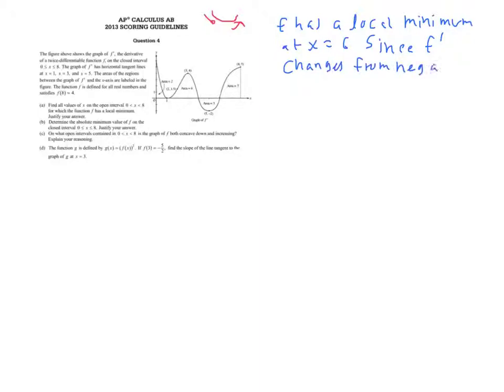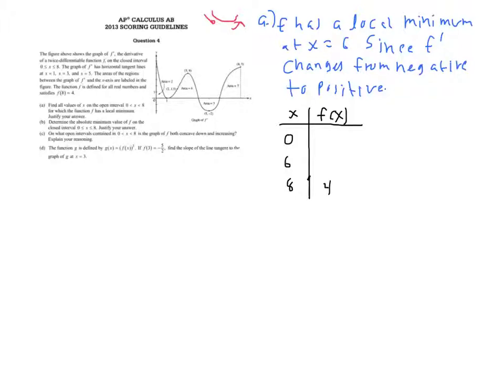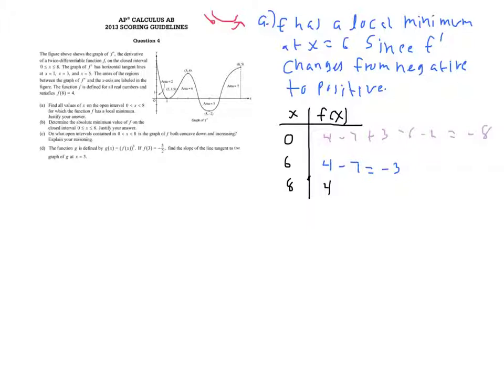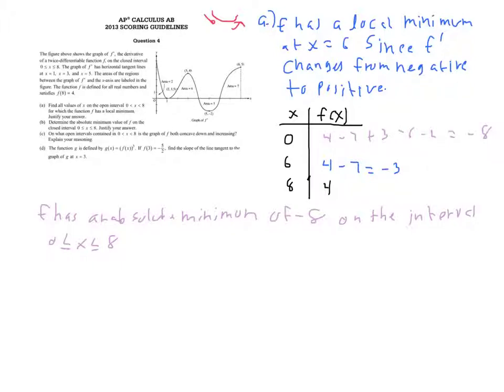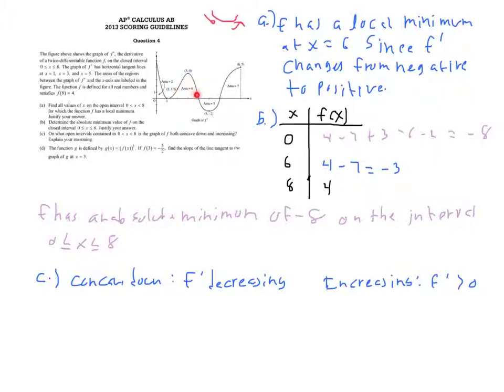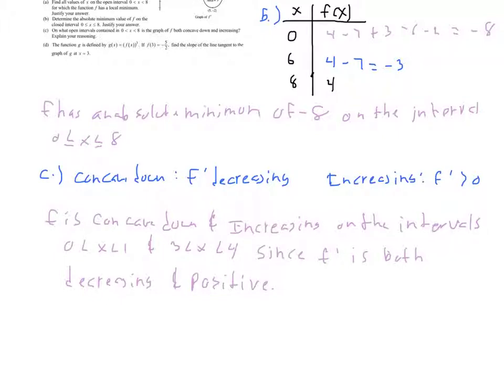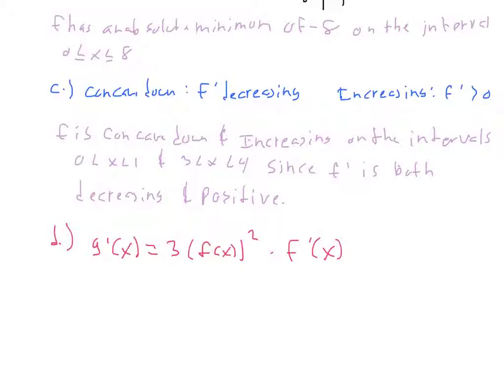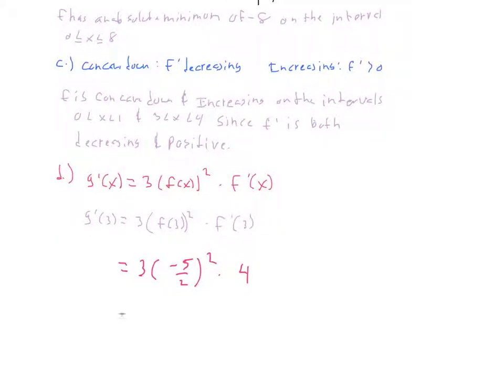AP Calc AB Free Response 2013 #4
AP CAL AB 2013 #4